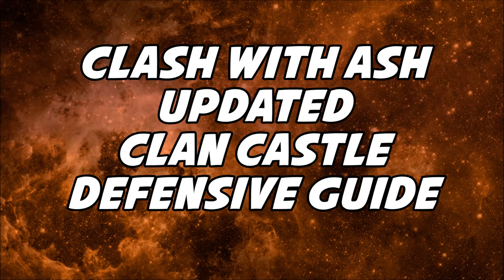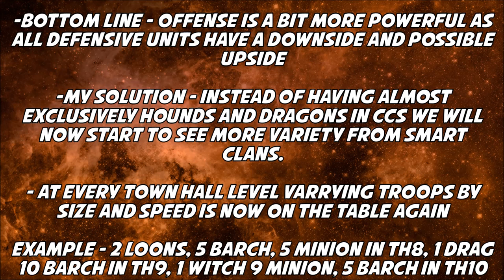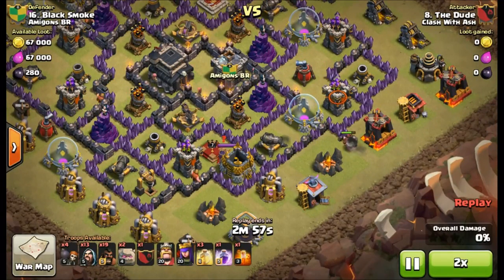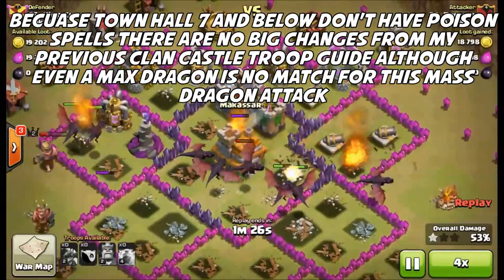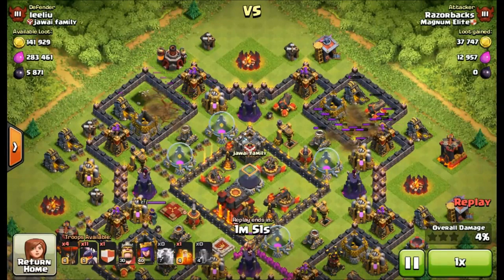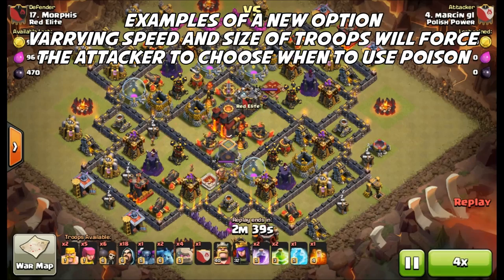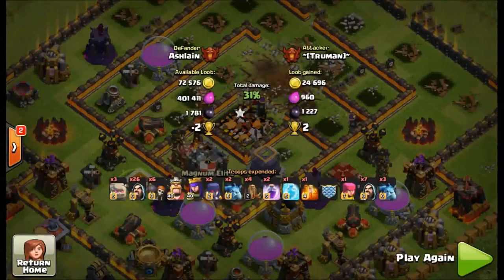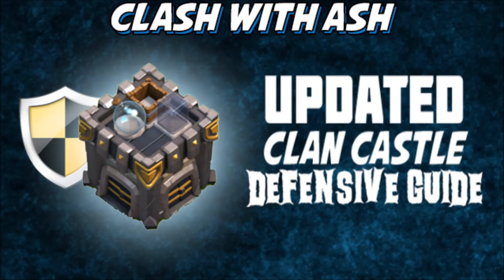Clash Of Clans | Updated Clan Castle Defensive Guide for New Poison Spell Changes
Hey Clashers!! I'm excited to bring you all another updated Clan Castle guide for dealing and adjusting to the new poison spell mechanics from last Clash Of Clans update. There is a lot to go over with these new mechanics but my clanmates and myself have been tirelessly trying out different combinations and I've also taken the time to watch hundreds of Clan War attacks to try to get a feel for how the defensive game has changed post update.

I'll discuss a myriad of topics in today's episode from why I believe dragons have become less effective in the clan castle to what I prefer to use myself lately (and have been having a lot of success with). I briefly touch upon th7 but this video primarily deals with Th8, Th9, and Th10 defenders as those are the Town Hall levels that have access to the Poison spell and Dark Spell Factory.

I hope you all enjoy! Let me know what you think of the new spell changes!

Original Music by : The King Slayer

Developer: Supercell
Category: Games
Updated: Oct 22, 2014
Version: 6.322
Size: 52.9 MB